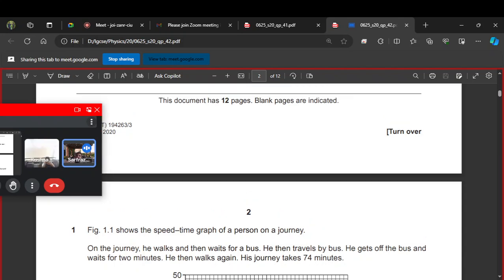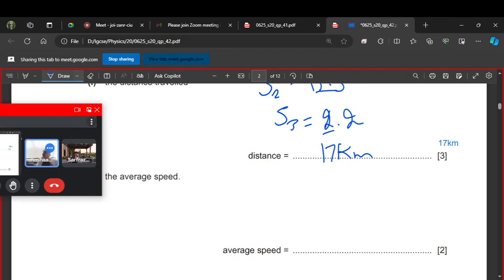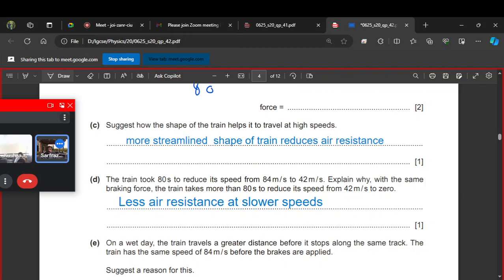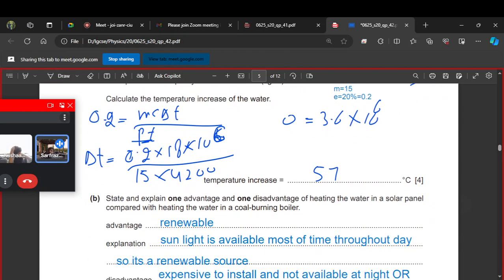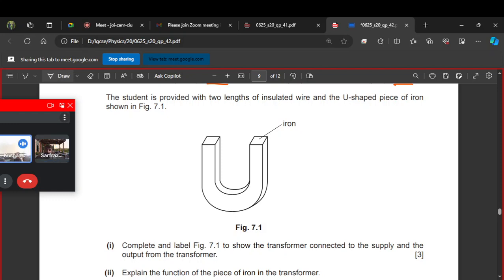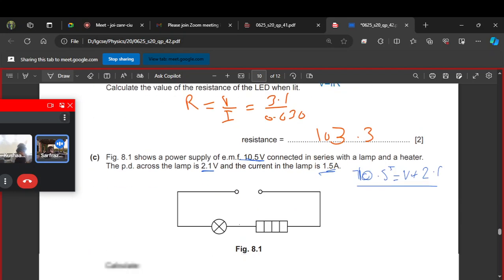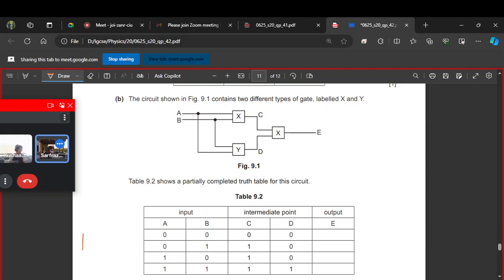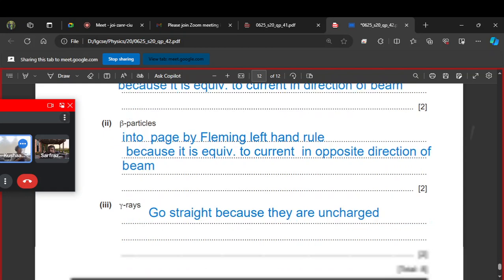Mastering IGCSE Physics 0625/42 M/J 2020:Complete Solutions Class With"PM Sarfraz&"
In this video, I guide you through the complete solutions for the IGCSE Physics 0625/42 M/J 2020 past paper. We'll cover all the questions step-by-step, explaining the concepts and applying the relevant formulas. This video is perfect for students preparing for their upcoming IGCSE Physics exams. Let's master these challenging questions together!

Here You can go for Specific Question No:

00:00 Paper Code/Year
01:00 Question No 1
10:25 Question No 2
17:12 Question No 3
24:45 Question No 4
25:48 Question No 5
29:48 Question No 6
31:37 Question No 7
37:43 Question No 8
46:47 Question No 9
52:32 Question No 10

This Channel, "PM Sarfraz&" aims to provide clear and concise explanations of physics and math concepts to help students excel in their studies. I regularly upload new videos on various topics, including past paper solutions, exam preparation tips, and in-depth explanations of key concepts.